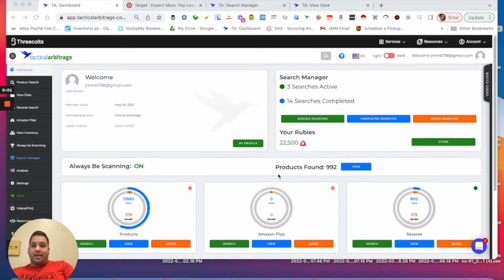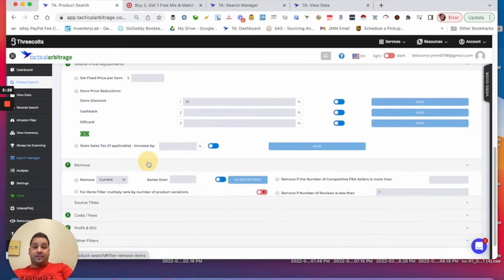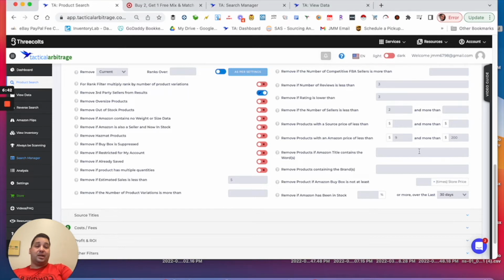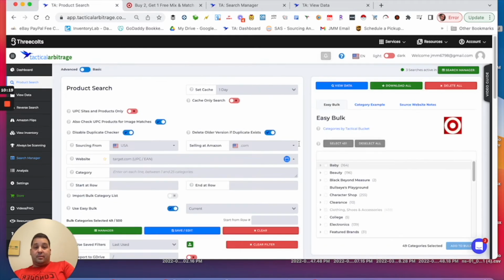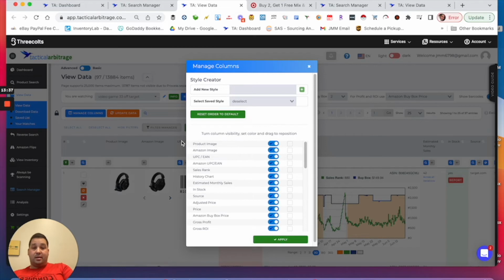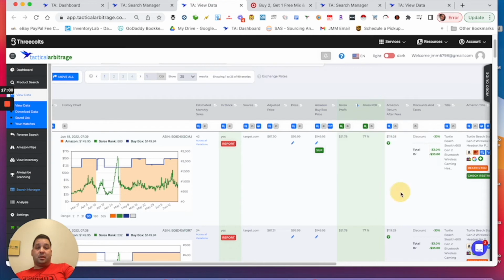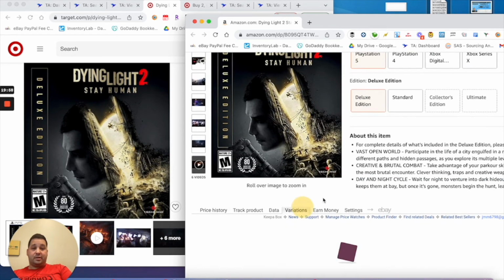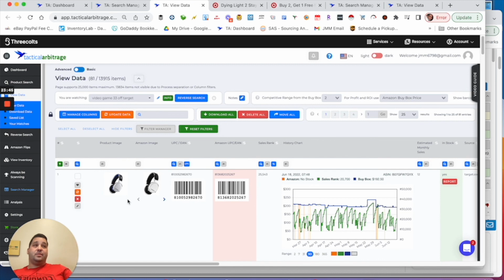How to Source Profitable Products Using Tactical Arbitrage for Online Arbitrage (Target Sale)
In today's video I cover How to Source Profitable Products Using Tactical Arbitrage for Online Arbitrage. I setup a search based on a  Target Sale

(This is the sheet I use this to track all my purchases)